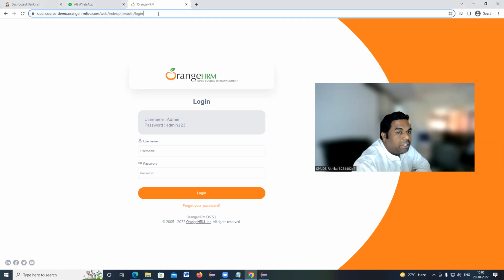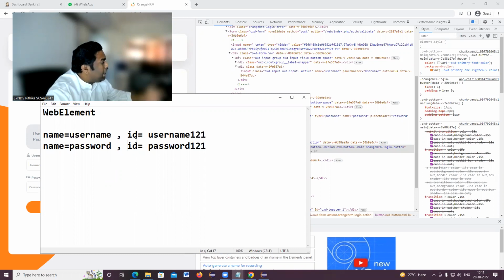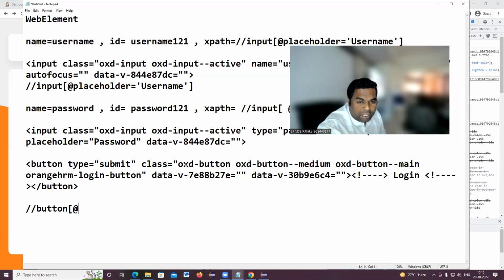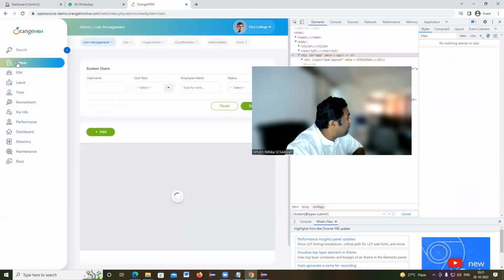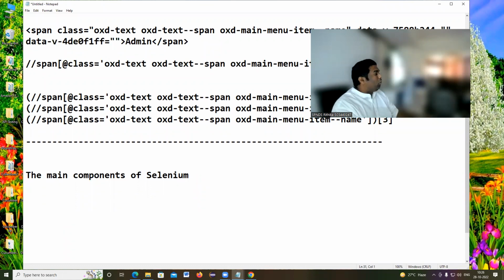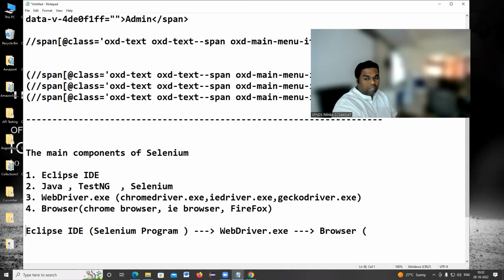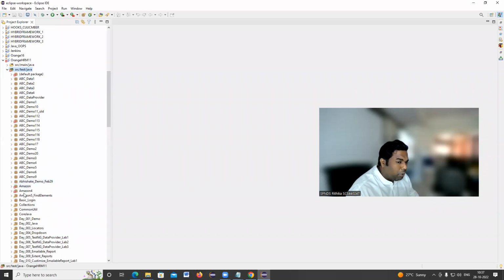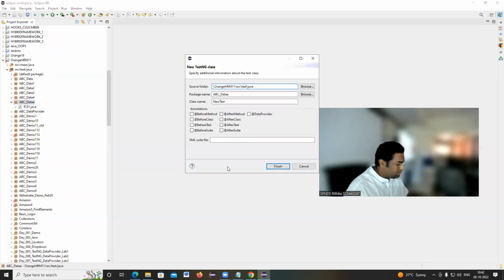Day2_Part1_Selenium Login Basic Program1_ Selenium Proxy Interview support Sudhakar +91-9294052778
Day2_Part1_Selenium Login Basic Program1_  Sudhakar 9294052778